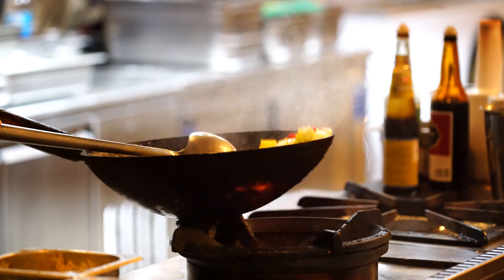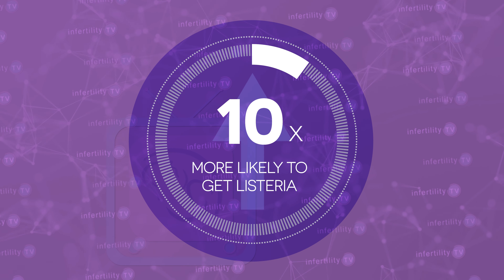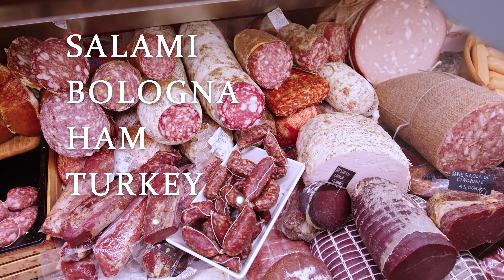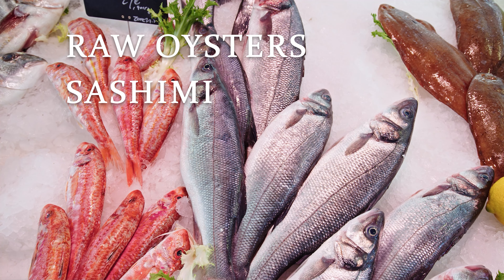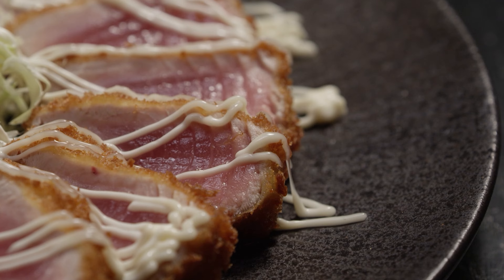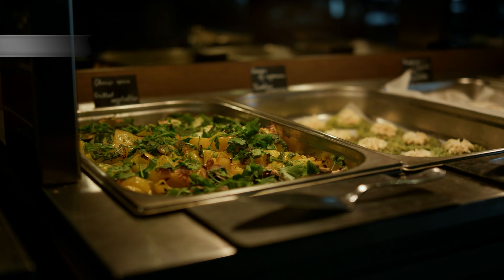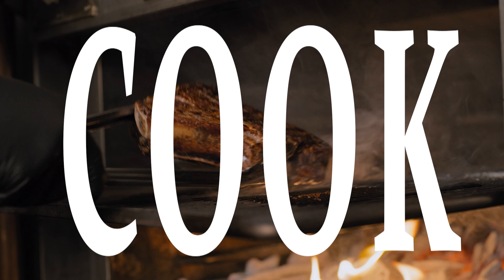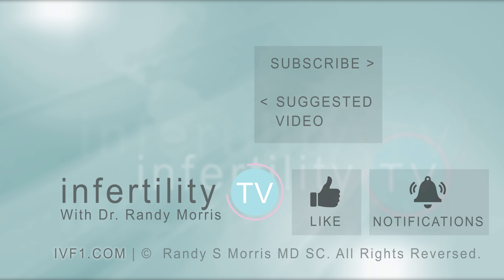Miscarriage expert: These foods can cause miscarriage - Avoid them!!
Food can sometimes contain bacteria that can cause you to become sick. These foodborne infections may result in miscarriages. Dr. Randy Morris M.D. - America's Most Trusted Fertility Doctor - explains which foods may put you at risk for miscarriage and how to reduce your risk.
Chapters
0:00 Introduction
0:18 Its the bacteria in your food
0:35 Listeria - Big pregnancy risk
0:50 Avoid soft cheeses & cold meats
1:21 Don't consume raw (unpasteurized) milk
1:42 Don't eat chilled /seared seafood
1:55 Listeria infection symptoms
2:24 Salmonella
2:55 How to prevent infection with salmonella
3:22 Salmonella symptoms